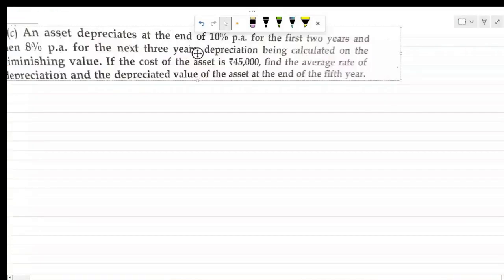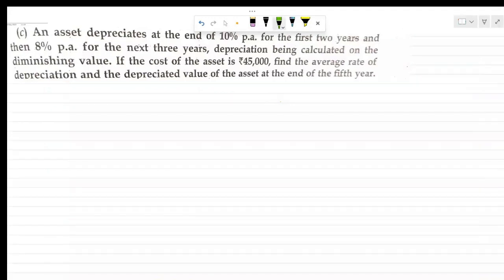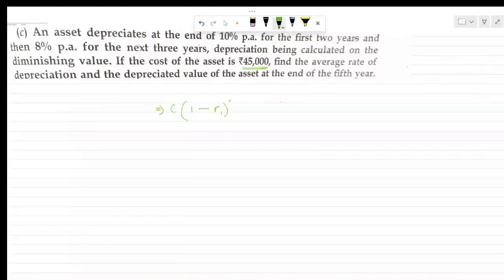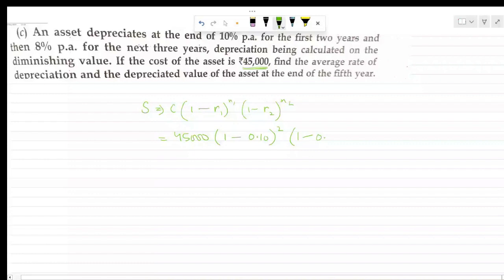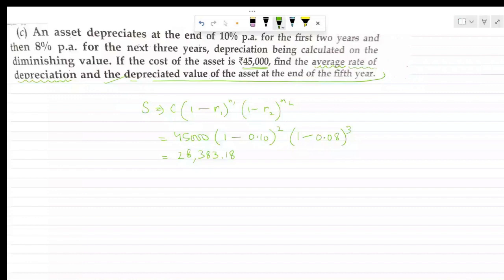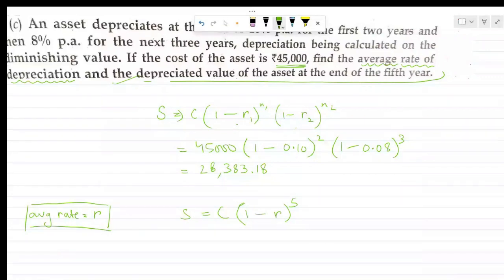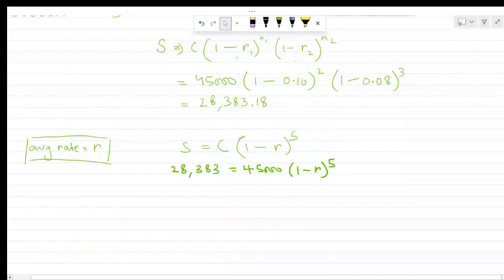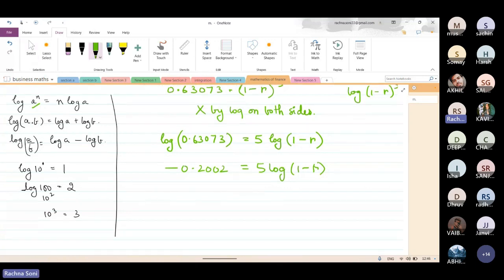DEPRICIATION OF ASSET WDV I MOF I BCOM HONS I SEM3 NEP I DU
welcome all everyone .these are some of short clips from my online lectures .hope u all will learn something meaningful from this video...if you enjoyed my work please LIKE ,SUBSCRIBE AND SHARE my channel